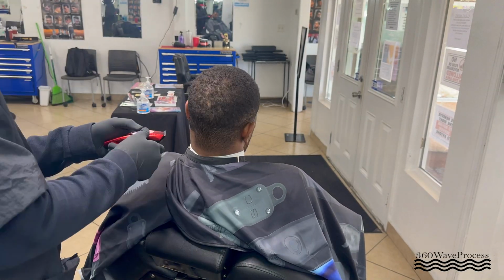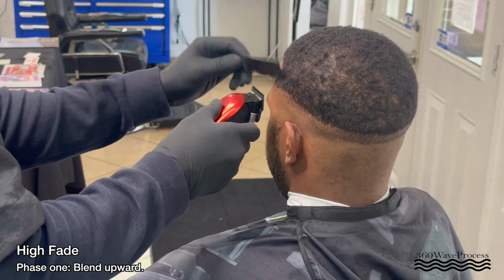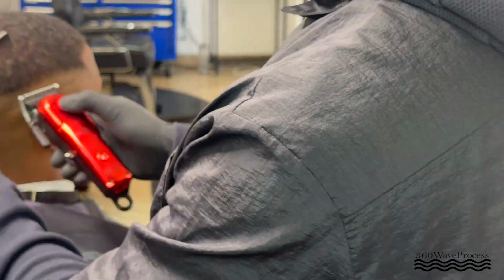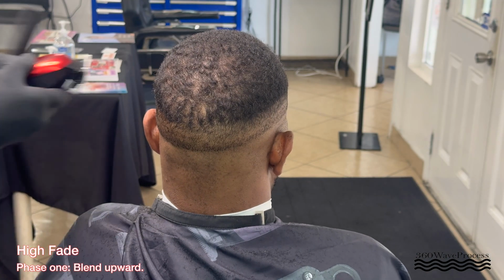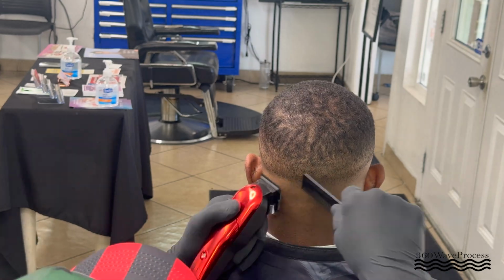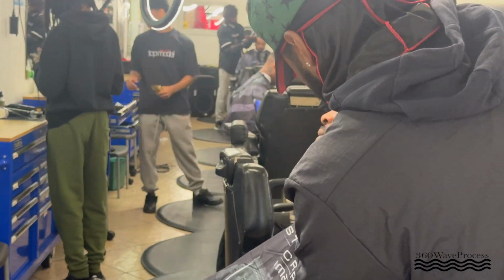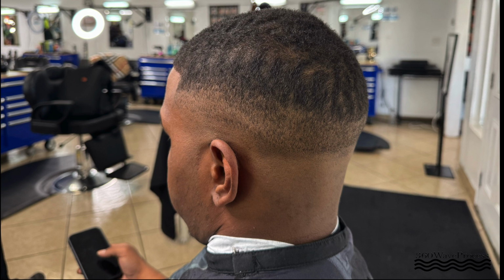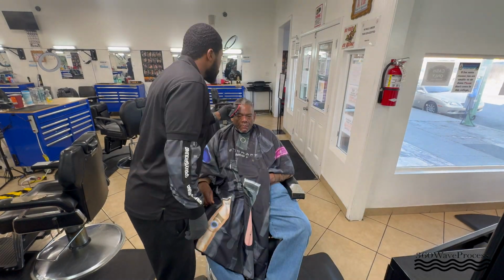High Bald Fade; Crispy Line Up! Barber College Haircut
High Bald Fade Crispy Barber College Haircut 1 WTG on the top faded all around. Currently I’m in barber college with the goal of becoming a licensed barber.

Come along on this journey with me as I become a professional barber on the road to pass the state board licensure exam. Follow up with me in the future 2 book a haircut!